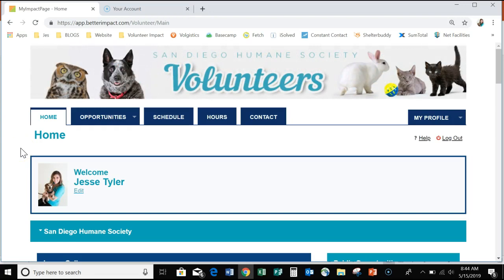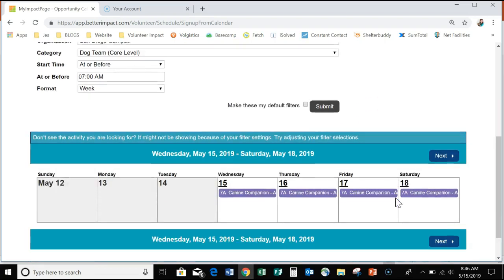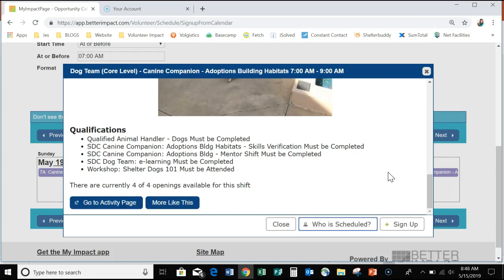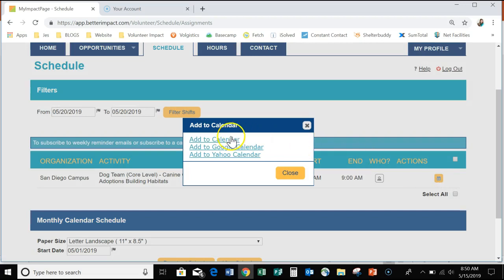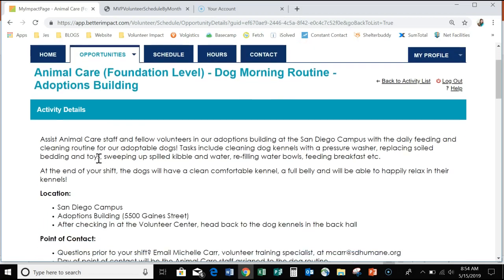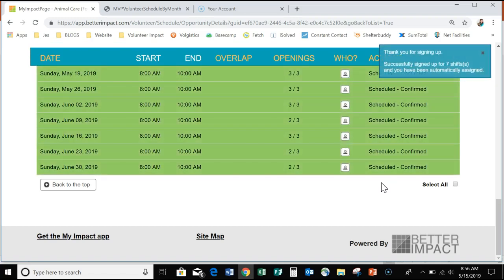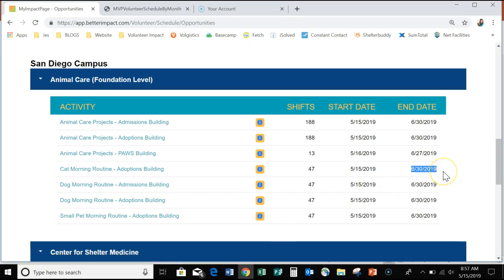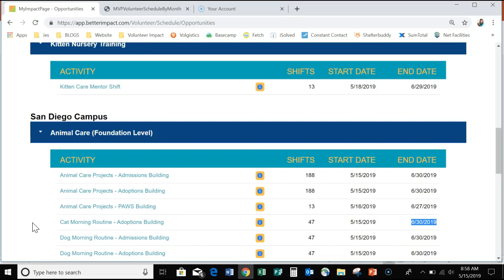Volunteer Impact opps and Schedule